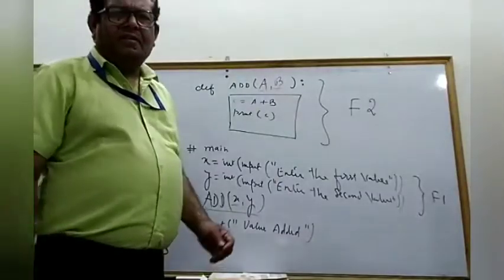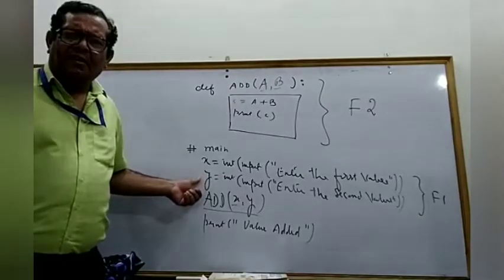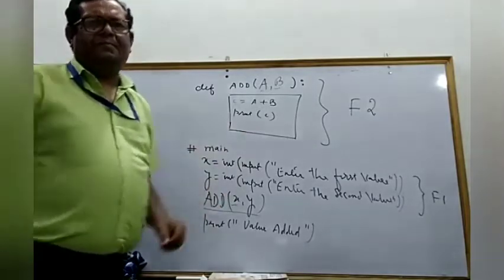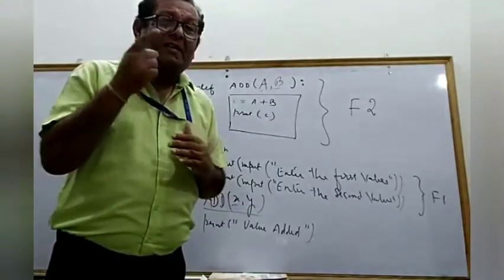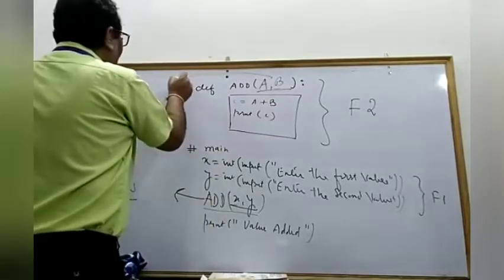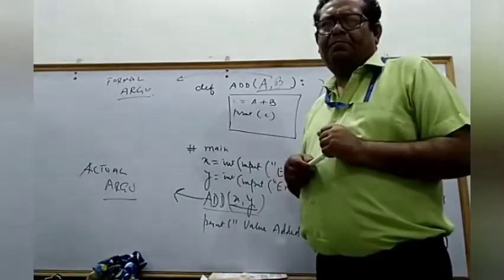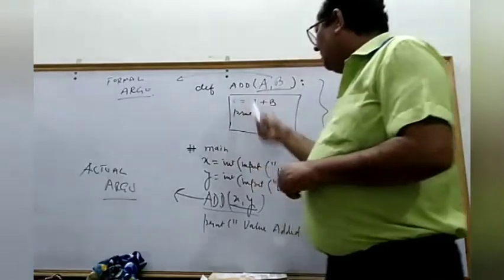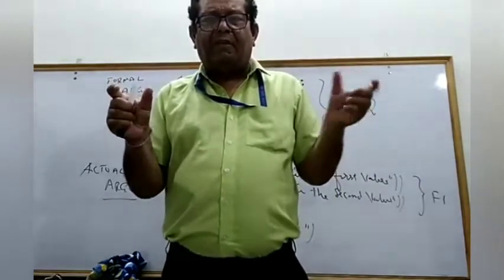Python : Function || Actual and Formal Parameters/Arguments